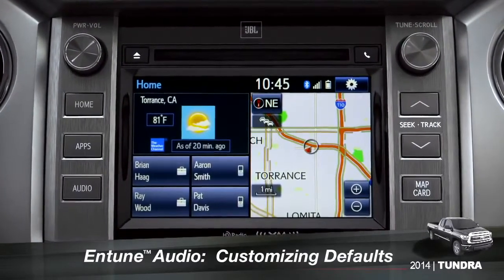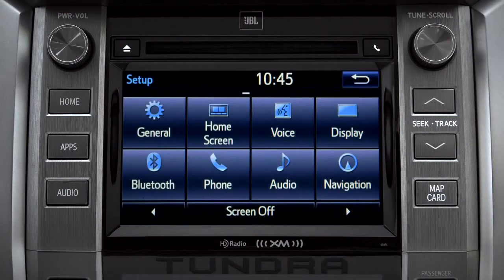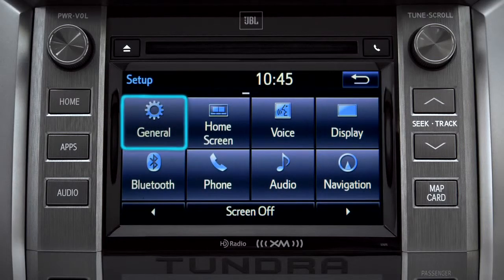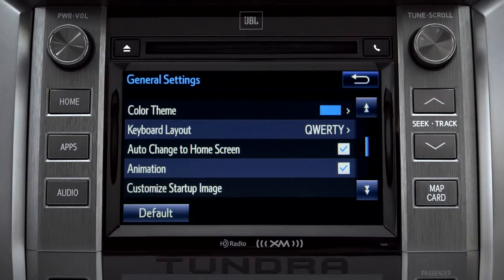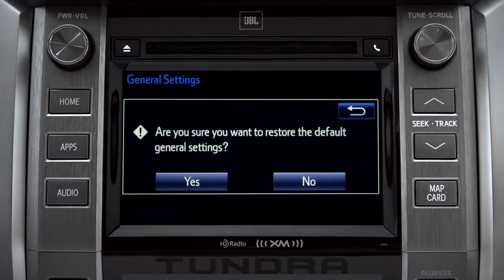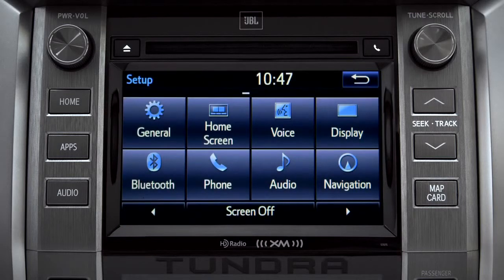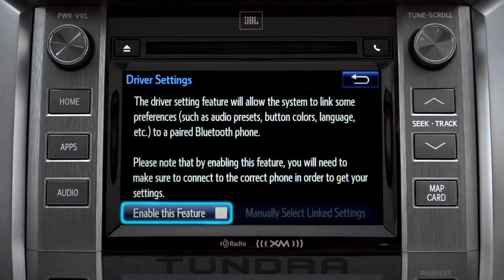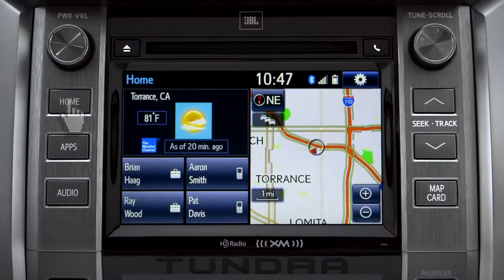Tundra How To Customizing Entune™ Defaults 2014 Toyota Tundra